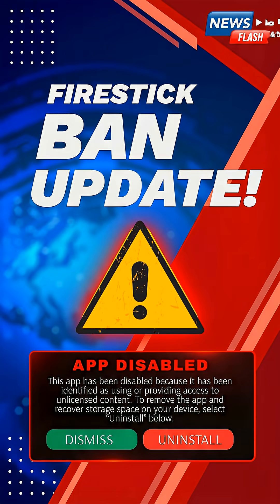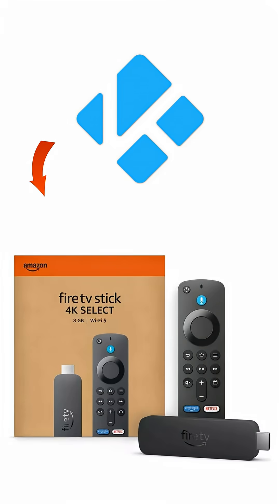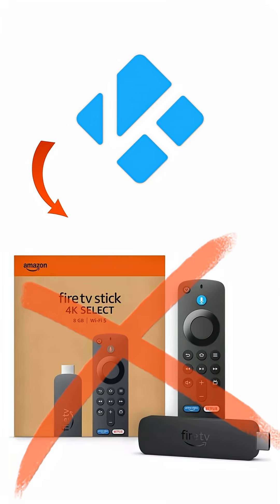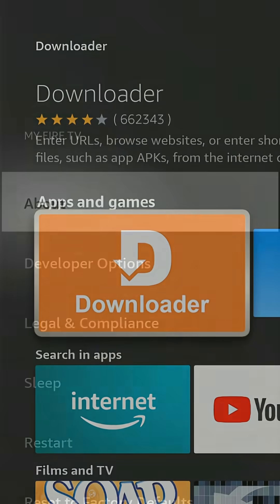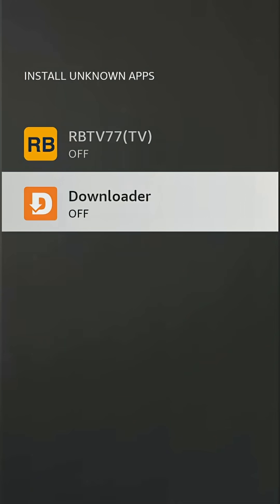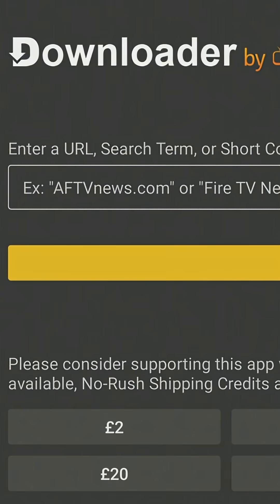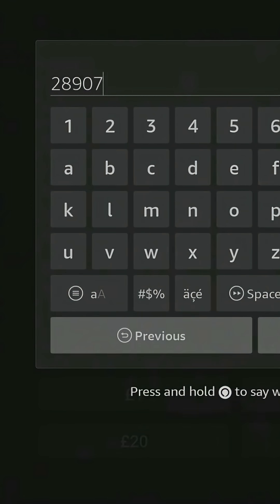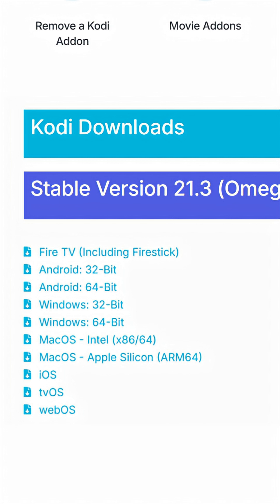The App Amazon Can't Stop! Kodi 21.3 Firestick 🤫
Amazon has been quietly cracking down on third-party apps on Fire TV devices — but Kodi is still working in 2026, and in this video I’ll show you exactly how to install Kodi 21.3 on a Firestick or Fire TV, step by step.
Kodi is a free, ad-free media player that doesn’t host or link to pirated content. That’s why it hasn’t been affected by Amazon’s recent app blocking. If you watched my previous video explaining what Amazon has been blocking and why, this guide shows why Kodi is different and why it continues to work.

In this video, you’ll learn:
• How to install Kodi 21.3 (latest stable version) on Fire TV
• Which Fire TV models do and do not support sideloading
• Whether updating Kodi will overwrite your existing setup
• Why Kodi still works when other apps don’t

⚠️ Important device note:
The Fire TV Stick 4K Select does not currently allow access to Developer Options, so Kodi cannot be installed on that model.

⏳ Takes less than 5 minutes.